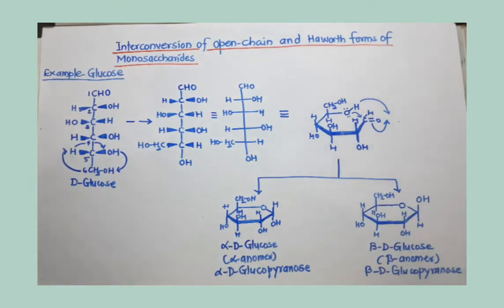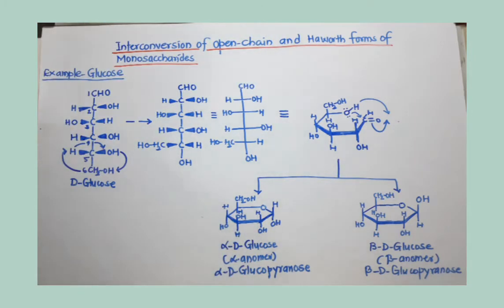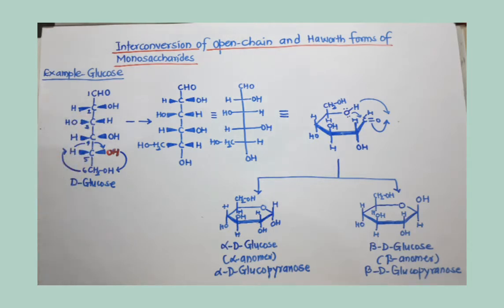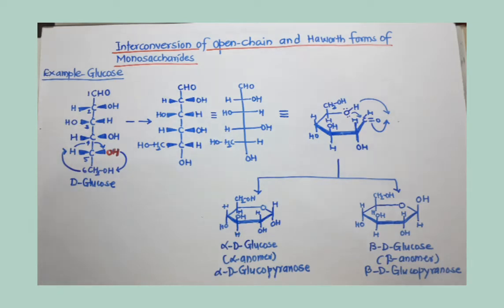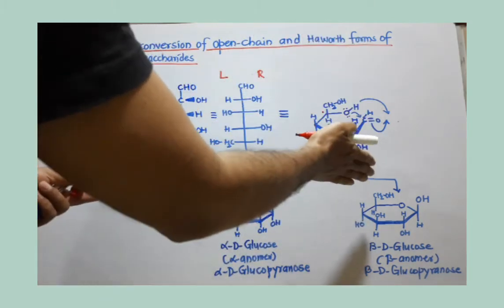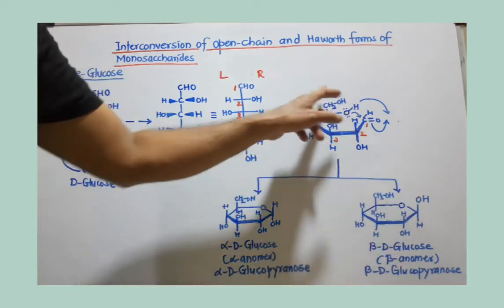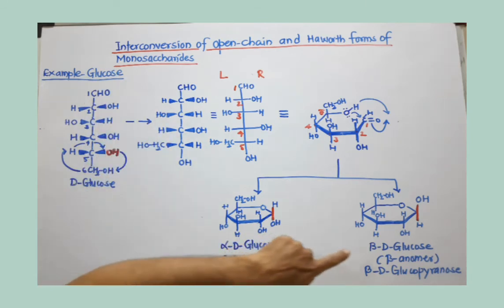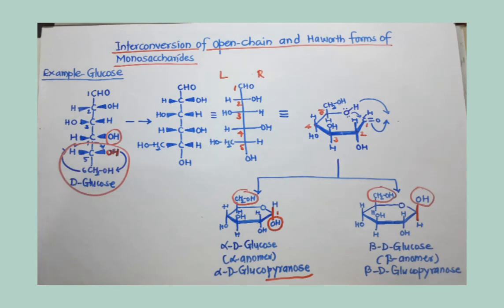Interconversion of open chain and Haworth forms of Monosaccharides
To convert open chain form of Monosaccharides into Haworth form we need to follow some steps which are given in the video.